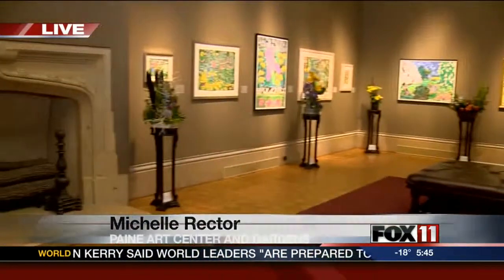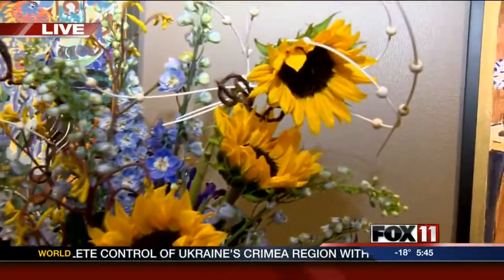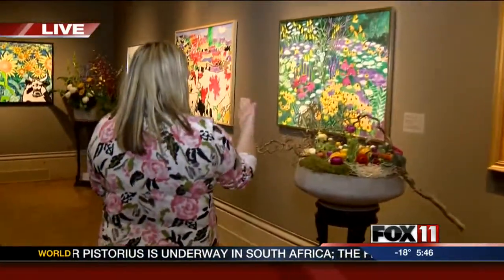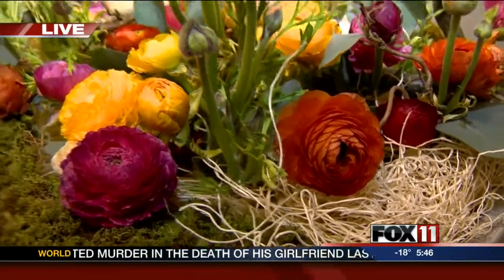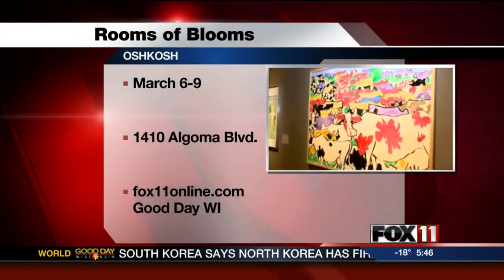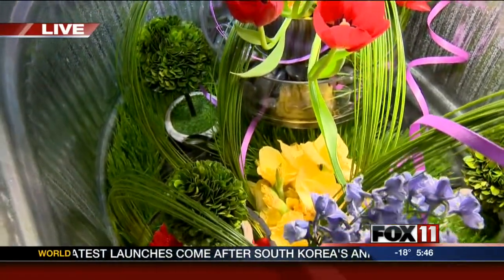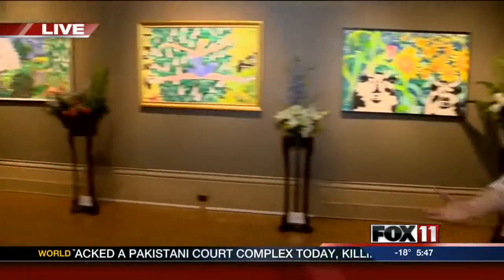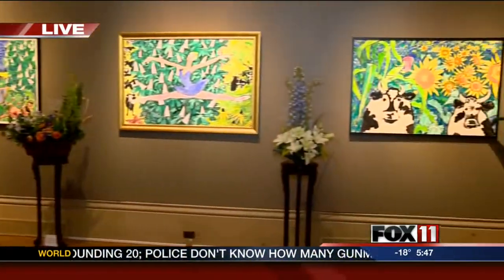Rooms of Blooms